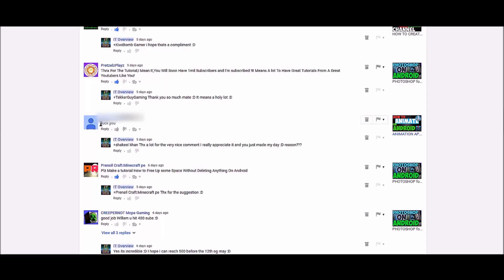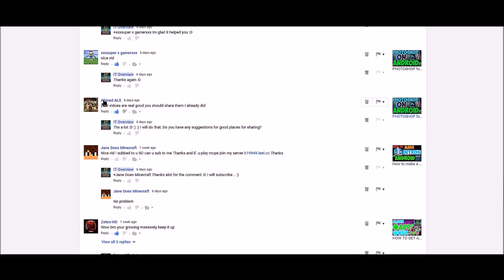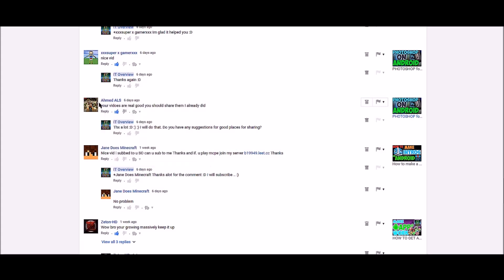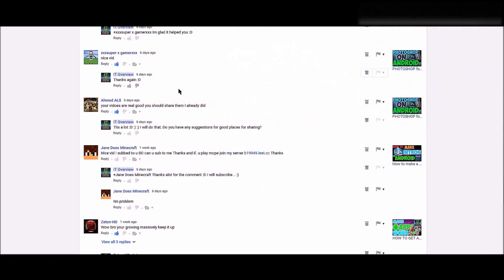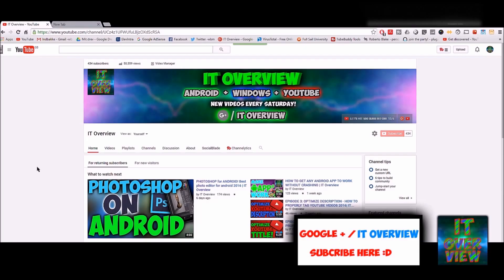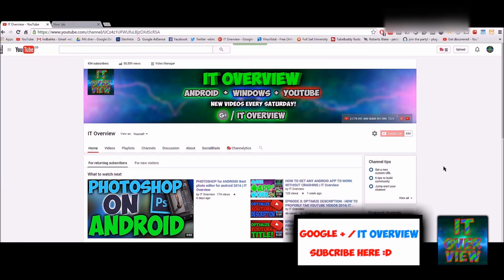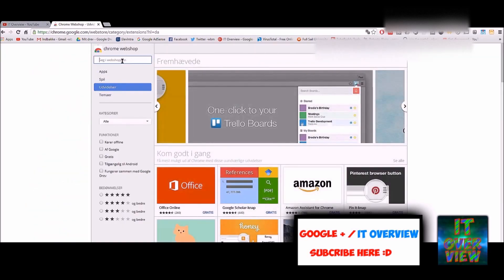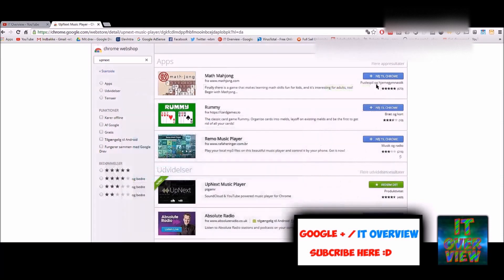WHAAT.. FREE Google Chrome Music (google chrome extension - upnext music player)| IT Overview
Lets see if we can reach 500 subscribers before the 12th og may :D

EVERY WEEK I GIVE A SHOUTOUT TO A PERSON :D

THESE STEPS NEEDS TO BE COMPLETED TO JOIN THE COMPETITION:
3) WATCH AND LIKE 3 OF MY VIDEOS.

Hey Everyone. Hope you're doing good. On my channel I'm making windows 10 tutorials, YOUTUBE HELP android tutorials. Soon I'm also gonna make a review of my new computer and the different parts of it.

In this video I'm showing you how to play music in the background with chrome. You will need a google chrome extension called UpNext music player. With that extension you can listen to free music through chrome like if you download spotify just without any ads. And.. it is all for free. The reason why this awesome chrome extension is able to offer this free music player is because its using youtube and soundcloud as their music sources :D

Music by NCS - IZECOLD - Close (feat. Molly Ann) [NCS x FHM Release]